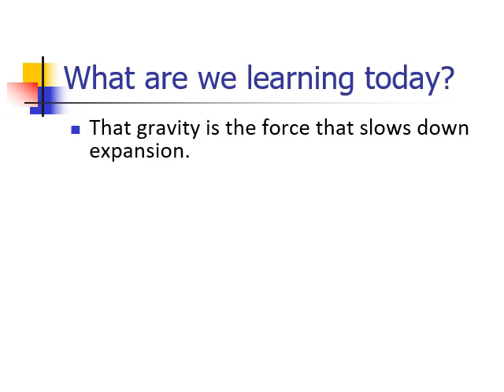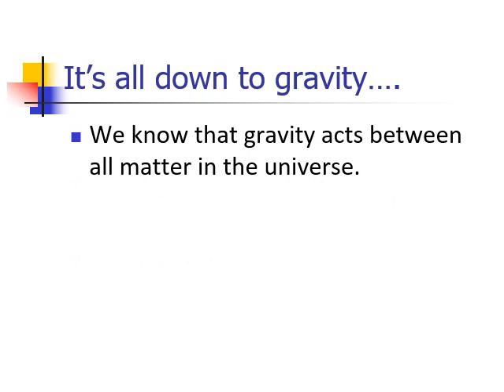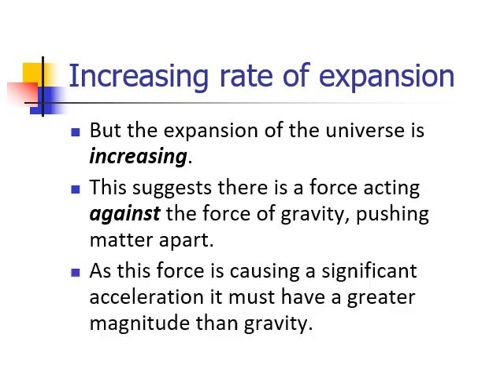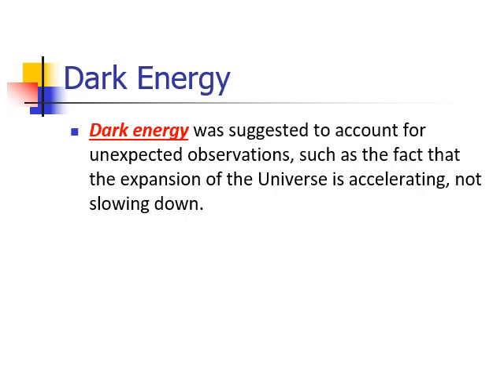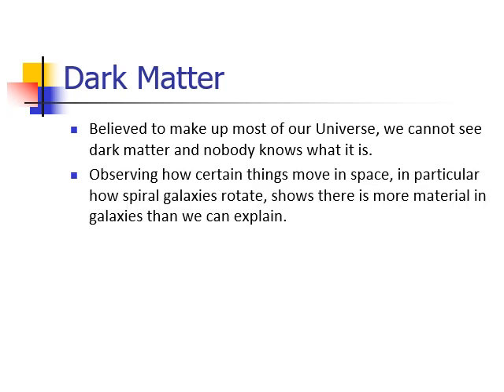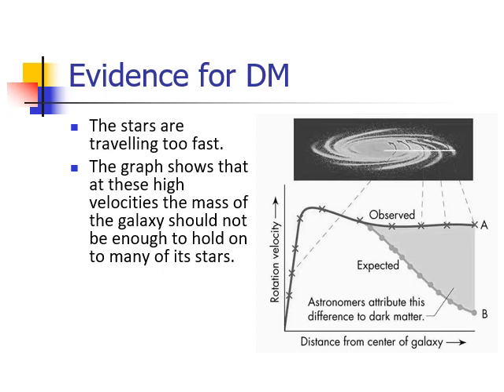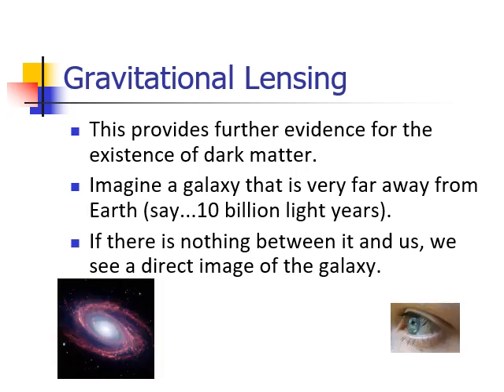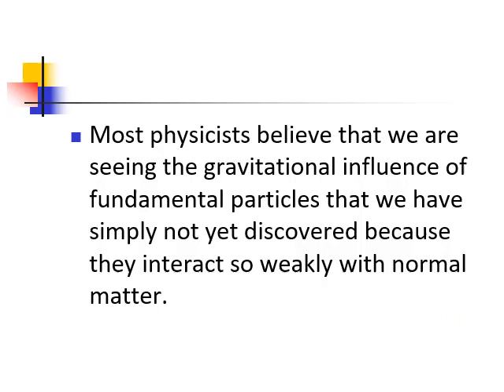Higher Physics: ODU Expanding Universe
A video about the evidence for an expanding universe including dark matter and dark energy.  Part of the ODU unit in Higher Physics.